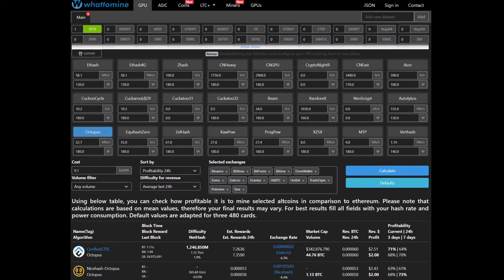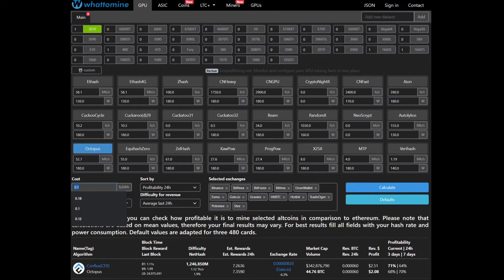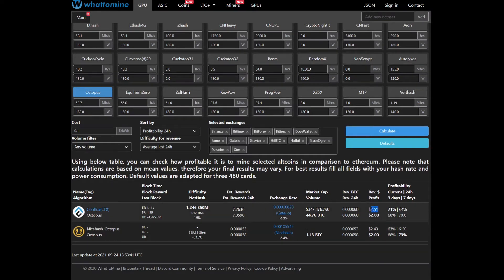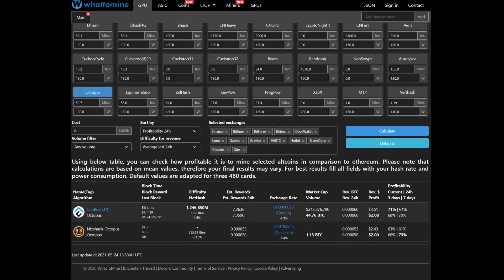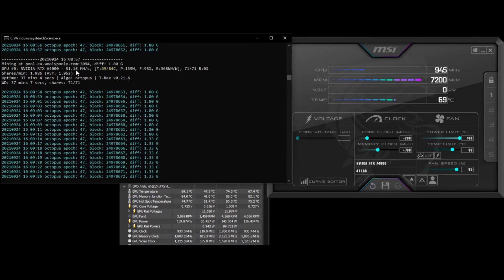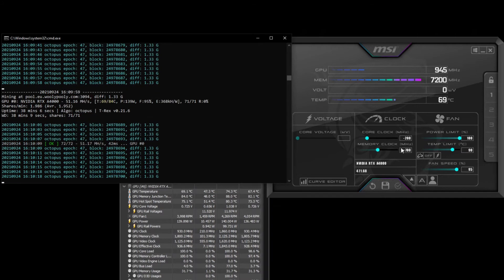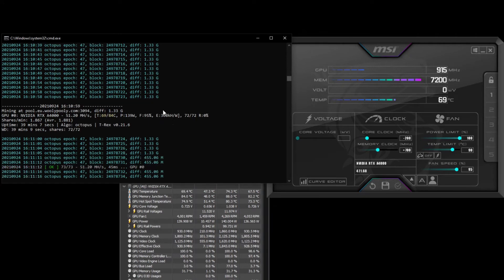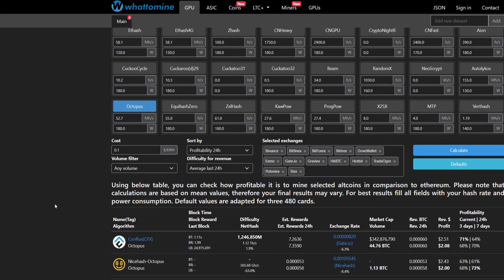Conflux RTX A4000 Hashrate | Nvidia RTX A4000 | Conflux Mining Hashrate | PNY A4000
Nvidia RTX A4000 Conflux (CFX) Mining Hashrate.

UK - PNY Nvidia A4000
USA - PNY Nvidia A4000

With a special thanks to the creator of the intro music Composer Rossano Cariello. Rossano is a fantastic, enthusiastic and knowledgeable music professional, who was a pleasure to work with. Check out his insta and Linktr links below -